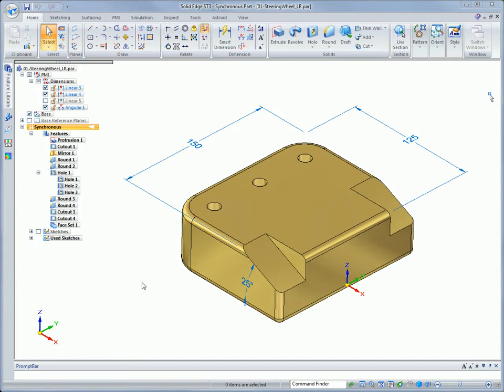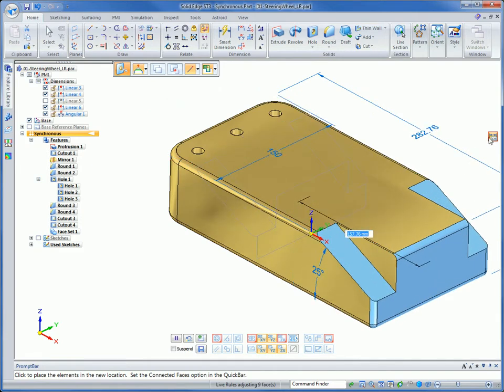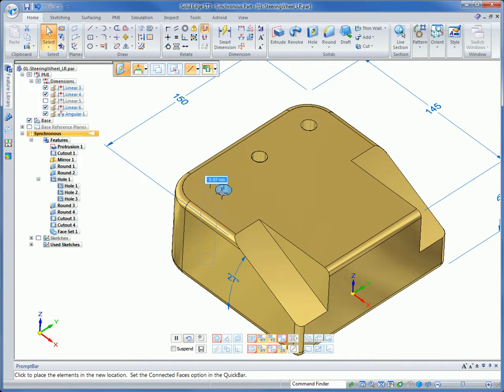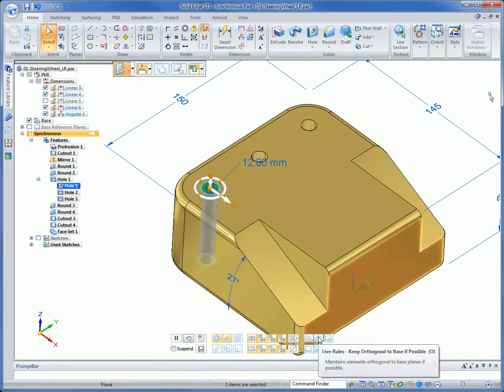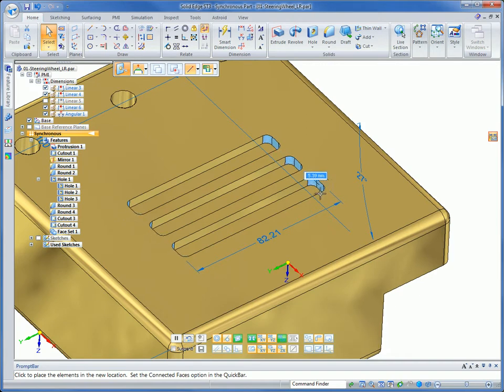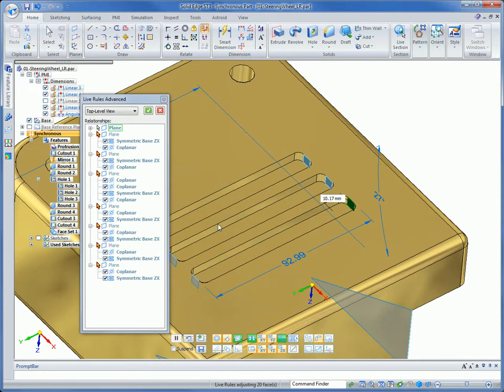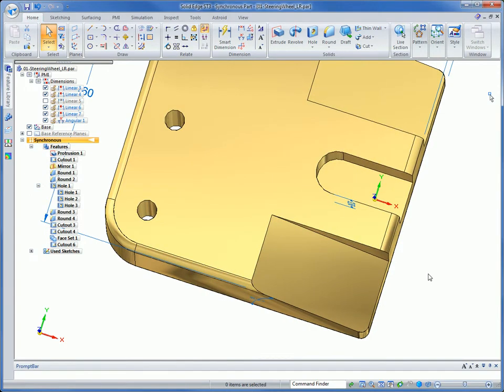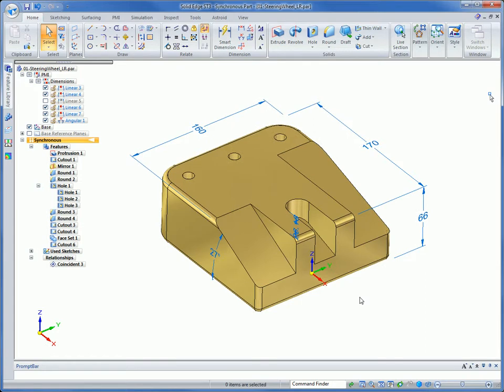五金零件同步設計-更快速自由的建模方式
此影片清楚表達同步建模提供快速、流暢的五金設計方式，大大的提升了設計效率與正確性。solid edge的同步建模技術，大幅減少與顧客溝通的時間成本，絕對是現代企業不可或缺的重要技術！
by凱德科技有限公司-steven上傳